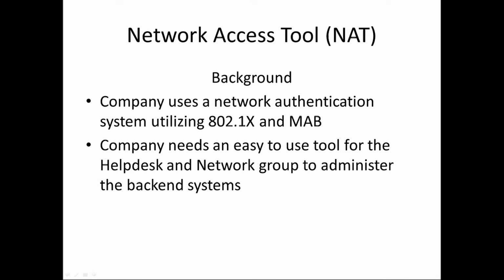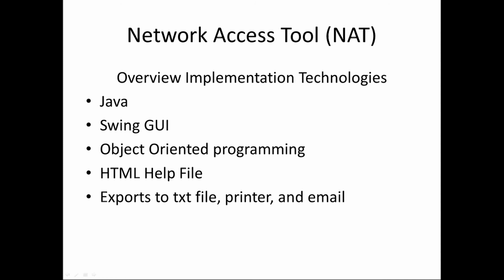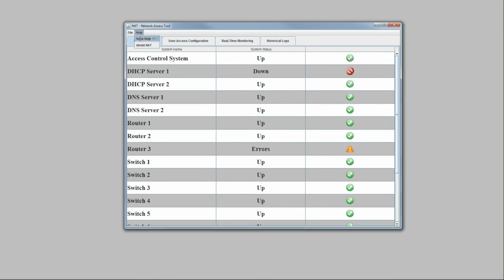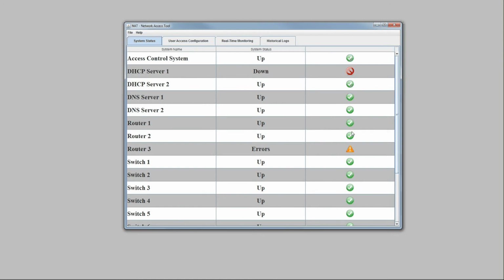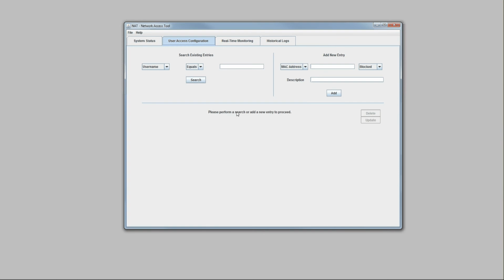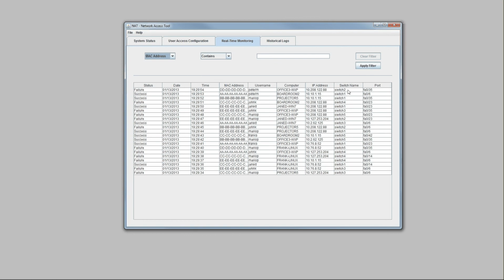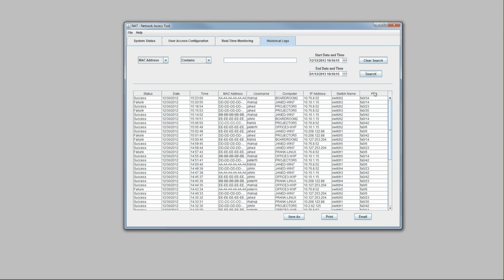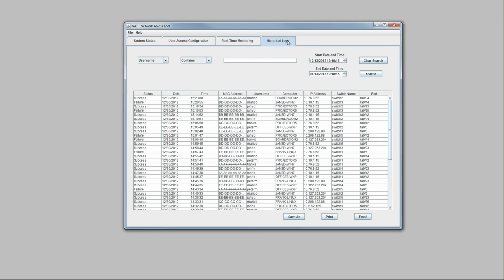Network Access Tool Presentation - COMP 482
COMP482 - TME 3
Athabasca University

Presentation of the Network Access Tool and the design rationale that went into creating the application.